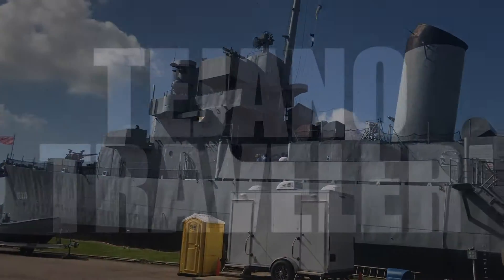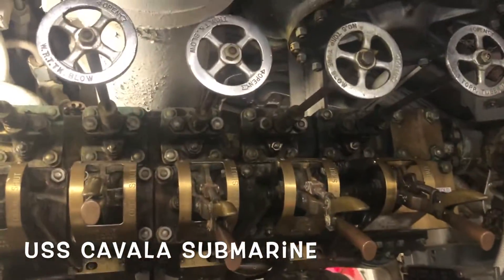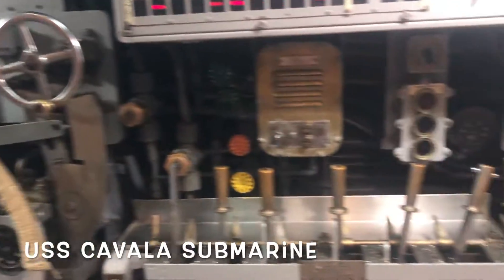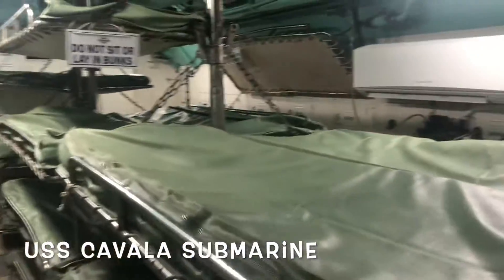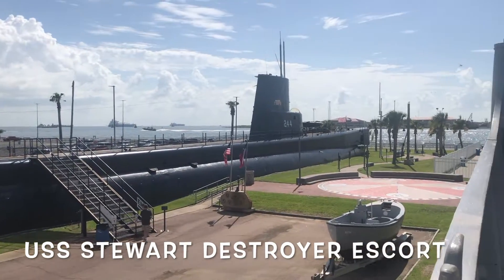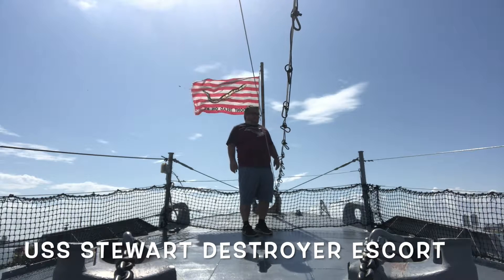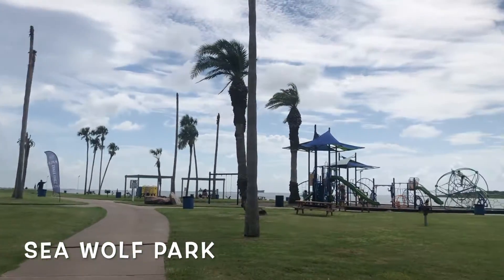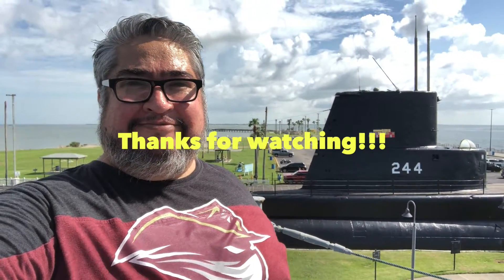Galveston Naval Museums at Sea Wolf Park!!!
I love military history parks! Galveston has a submarine and a destroyer escort! Its fun and informative! Tell your aunts! Music by BenSounds!